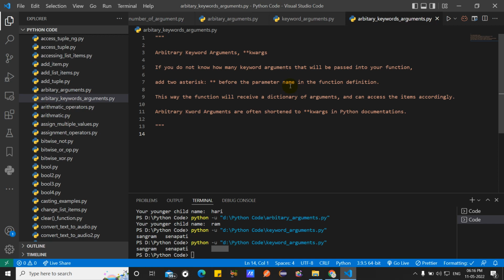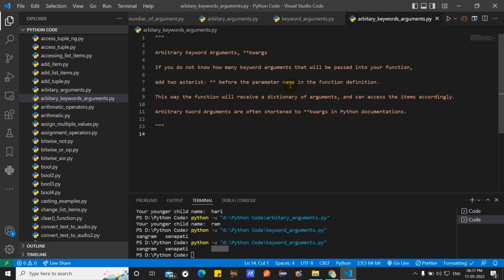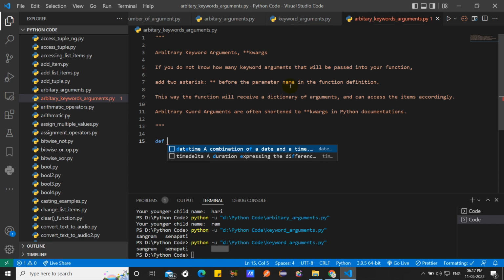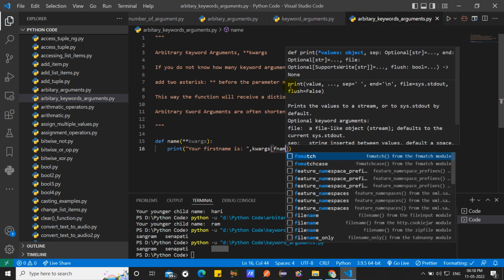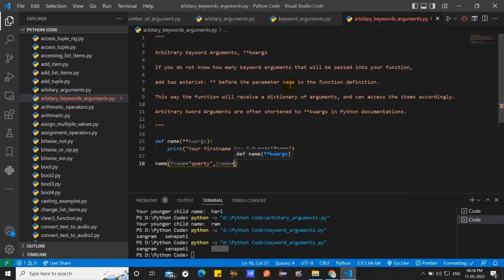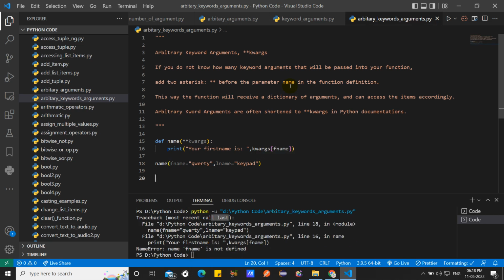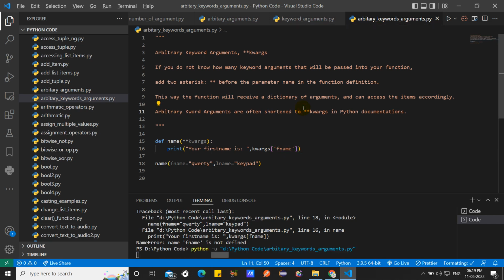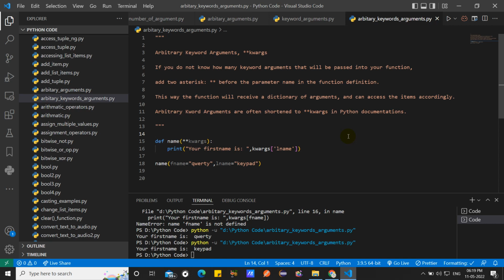Arbitrary Keywords Arguments Python Function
In order to pass multiple argument values to the function, Python provides us with Arbitrary Arguments also known as Python *args. In this, we use the asterisk (*) to denote this method before the parameter in the function. The asterisk (*) allows us to pass any number of values to the defined function.